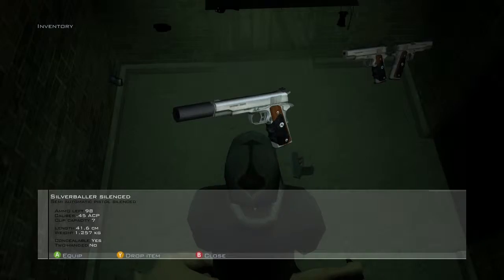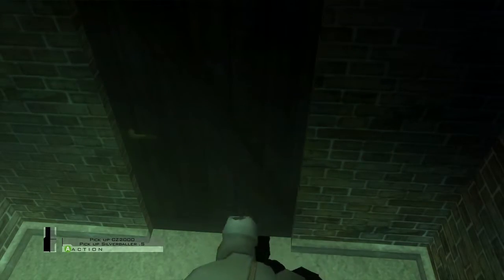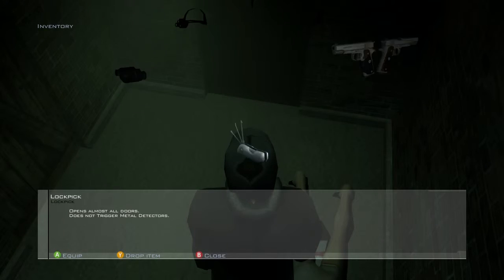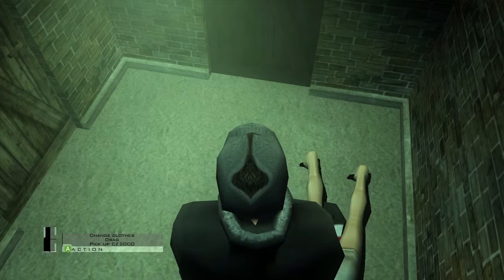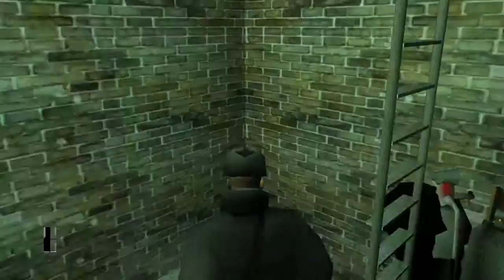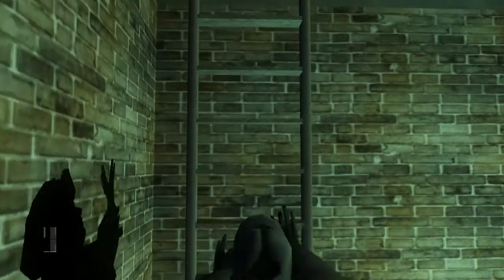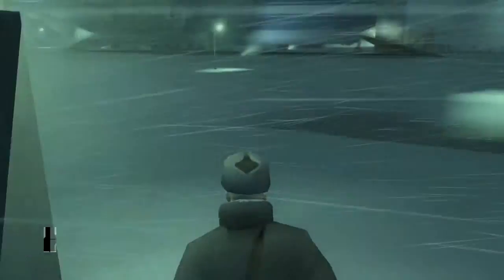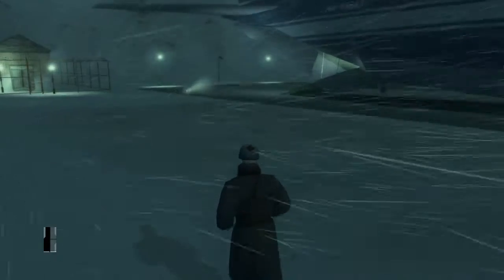★ Hitman: Contracts | E03 | The Bjarkhov Bomb | PRO/SA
In this walkthrough we play on professional difficulty and we also achieve Silent assassin rating.

The Bjarkhov Bomb is the 3rd mission of Hitman: Contracts.
Mission Details
TARGET: Fabian Fuchs

INFO: The youngest of the Fuchs Brothers has been sent to purchase a dirty bomb.

TARGET: Commander Sergei Bjarkhov.

INFO: A former red army officer and known Chechen sympathizer, Bjarkhov has established a weapons production facility in a remote Siberian location, formerly a sub marine depot.

DESTROY DIRTY BOMB PRODUCTION CAPABILITY

INFO: Blowing up a large facility like this needs carful planning. Your contact Yurishka who's working as a chef at the air strip has more details.

Fabian Fuchs of the international terrorist family has been sent by his brothers to purchase a dirty bomb from weapon dealer commander Sergei Bjarkhov. Assassinate both men and destroy their bomb production capabilities. The deal is going down at a reconditioned submarine supply depot on the "Kamchatka Peninsula". We can smuggle you in on the same cargo plane that's bringing Fuchs and his men to make the buy. You'll have to get out of there the same way. We've got a mole on the base, an ex- KGB operative working as a chef, codename "Yurishka", he can fill you in on some of the particulars. We don't know what the Fuchs Brothers want with a dirty bomb - Just make sure they don't get it.